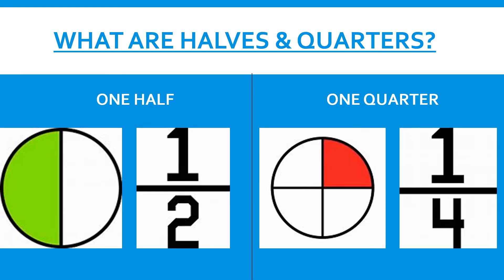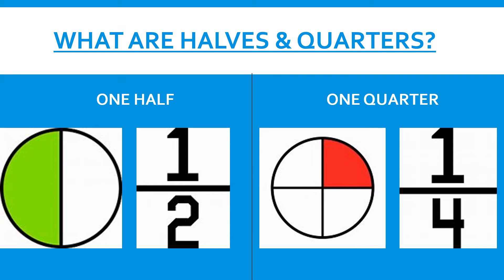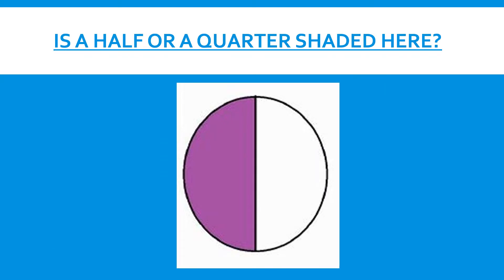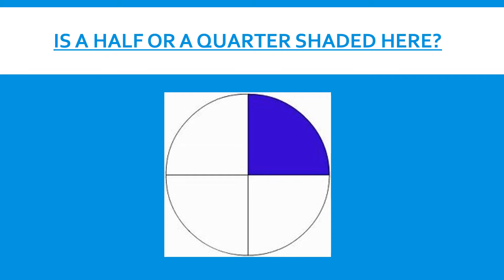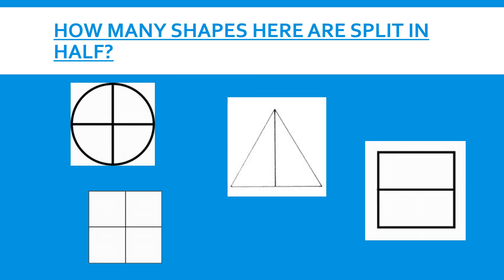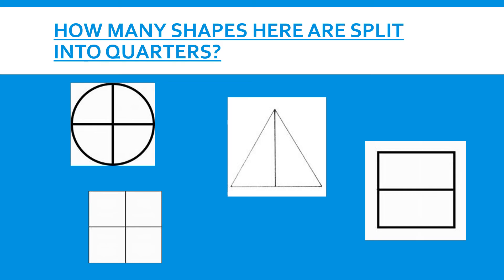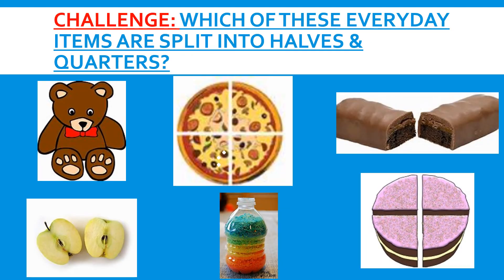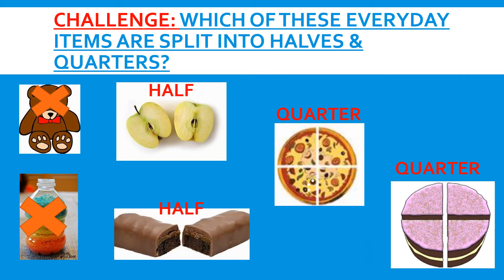06.05.20 Year 2 Maths Ms Kabir revisits one half and one quarter